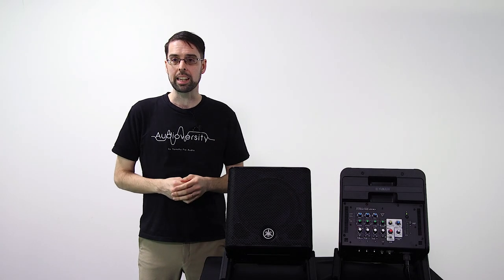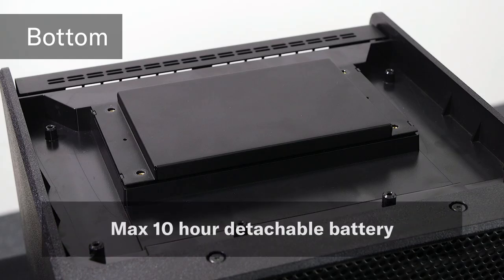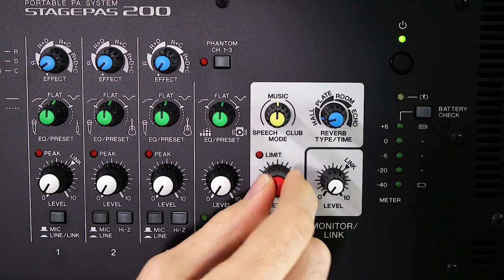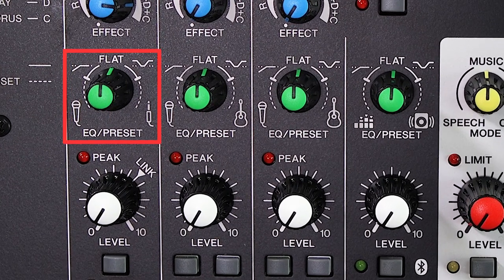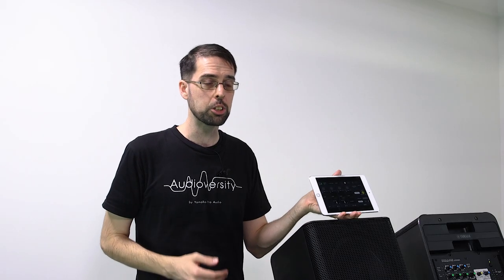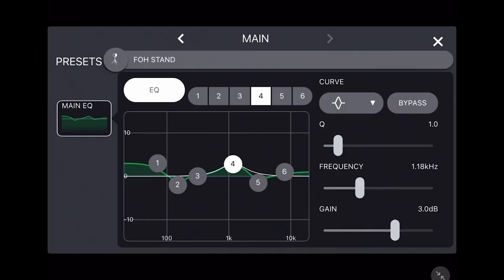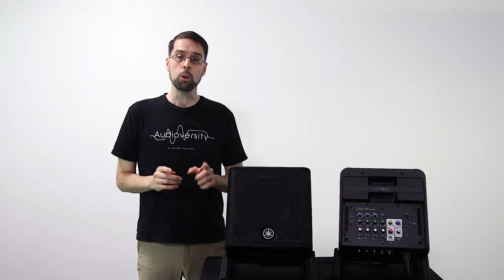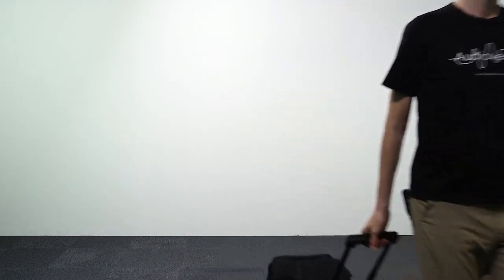Yamaha STAGEPAS 200: Hardware Overview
With astonishing high-quality sound and mixing capability far beyond what you would expect from its minimalist design, the STAGEPAS 200 is a premium portable PA system that performs well above its weight class. This video introduces what you can do with the STAGEPAS as a presenter, DJ, or music duo, or you can even use it for a Karaoke party.

The description and subtitles are available in the following languages:
English, 日本語